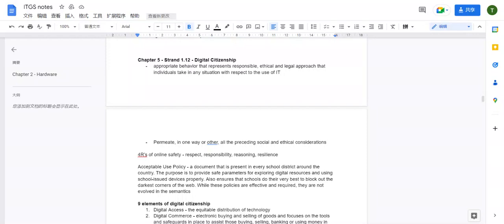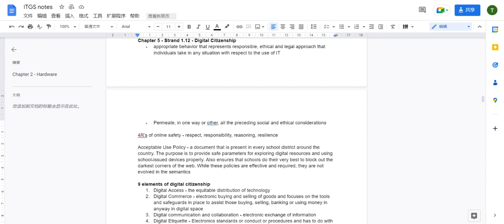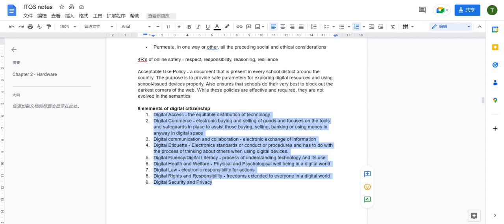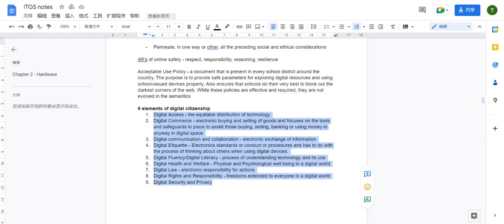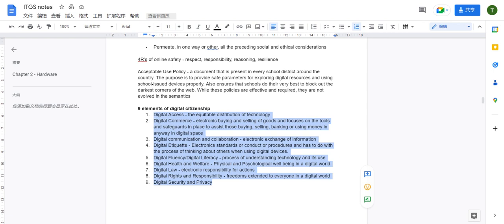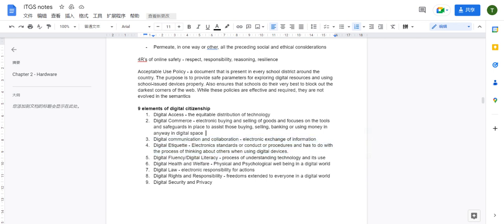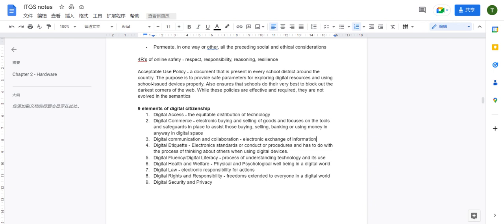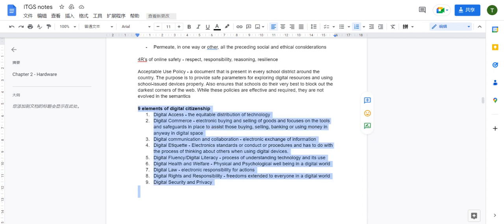IB ITGS Strand 1.12 - Digital Citizenship